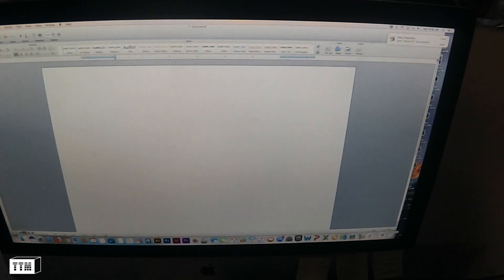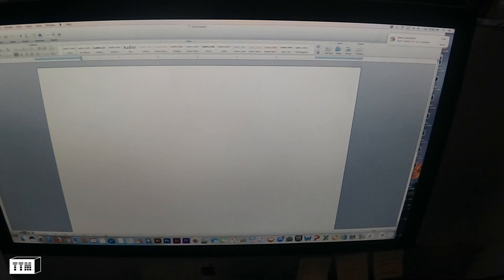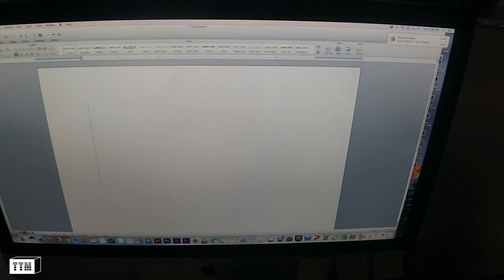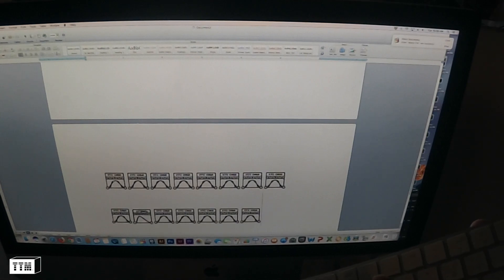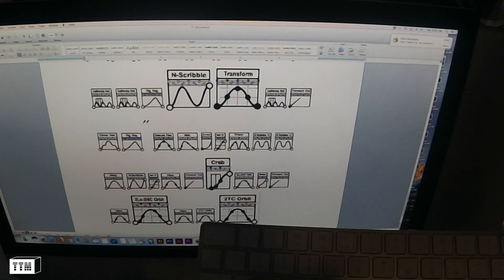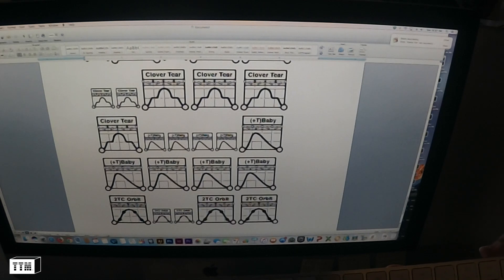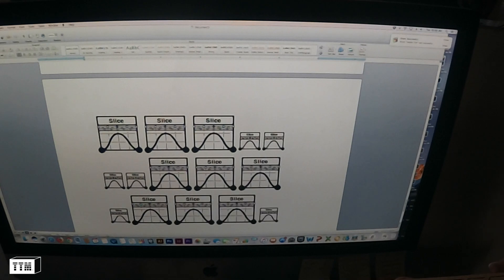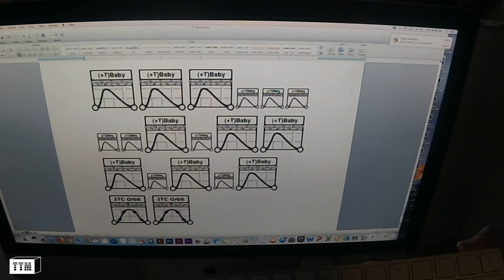Skratch Notation Testrun in Microsoft Word :: TTM ASCii Character Set beta test #2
The following video is a beta test of TTM ASCii Character Set being used to create a skratch notation score in the Microsoft Word word processing environment. The font was designed by TTM (Turntablist Transcription Methodology) inventor Dj Raedawn for turntablist to use in any application that supports the .TTF font format. The score created in this film was improvised to test some of the ways in which each skratch character can be used to depict cuts at normal speed and doubletime using the shift key.